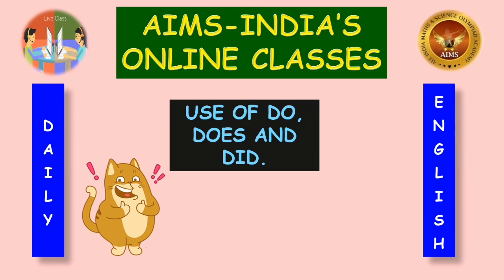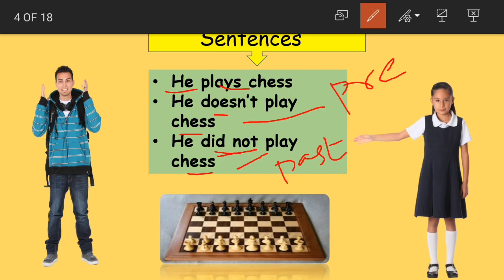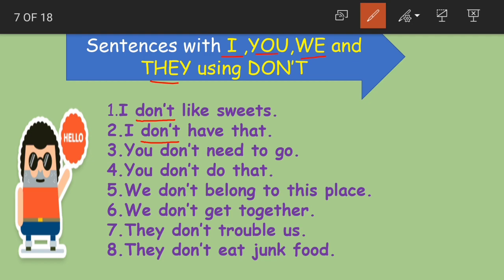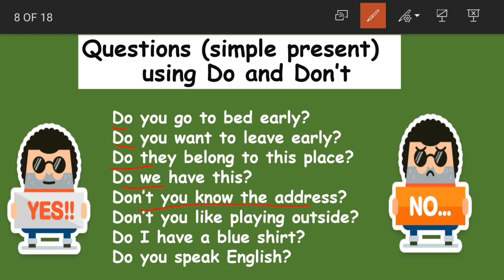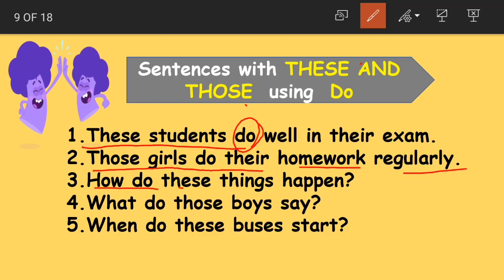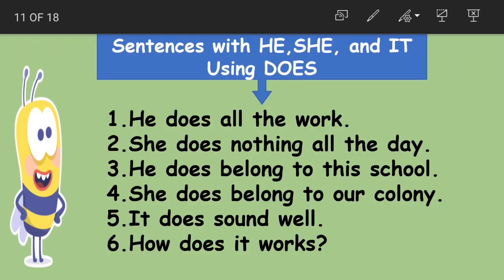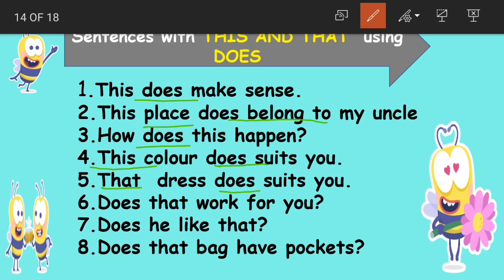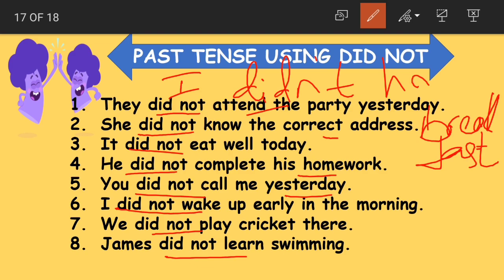ENGLISH SPEAKING SKILLS | PART 08 | USE OF DO, DOES AND DID IN CONVERSATIONS | AIMS-INDIA